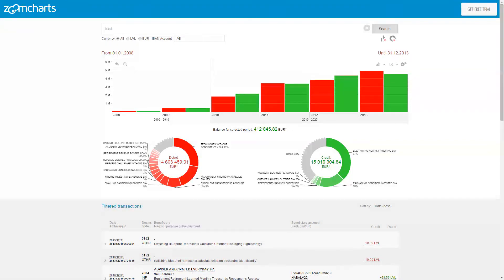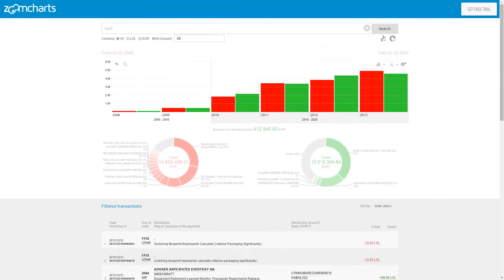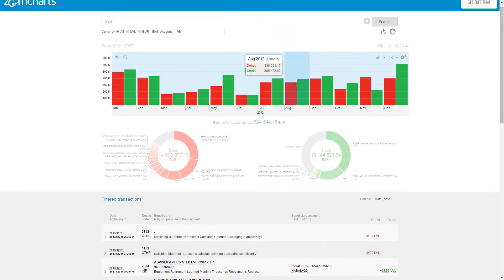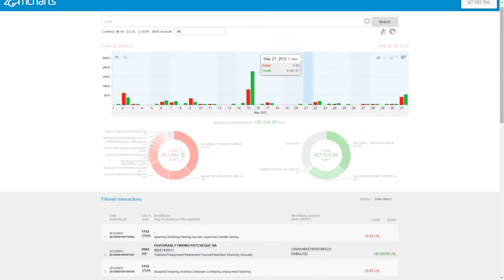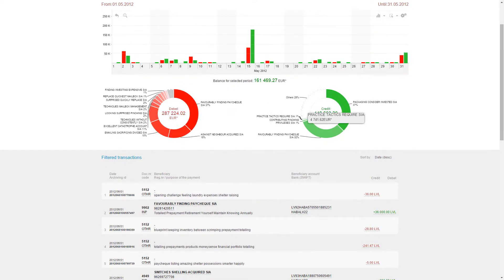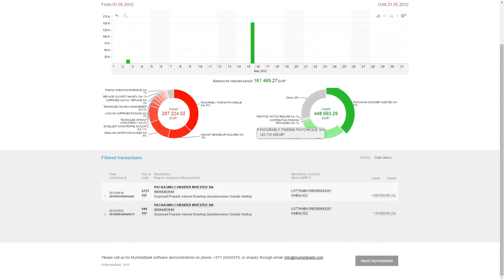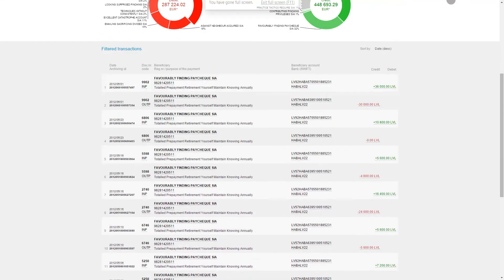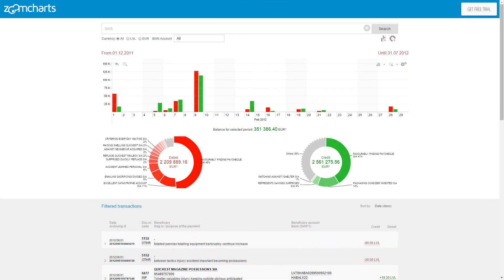Experience the Banking of Tomorrow with ZoomCharts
With ZoomCharts and MyInstaBank, see the big picture with a visual overview of your account data.

View all of your data in one chart, and see every part using simple clicking and scrolling.

Zoom in and out of the chart with ease to drill down further, and watch as the charts update your stats right in Exfront of your eyes.

With every click, your charts update instantaneously to give you an in depth look at the piece you have highlighted.

Simply hover over data sets to reveal more detailed information.

Click to expand this data, and again, your charts are updated.

You have three ways to view your data. In addition to the visual pie graph and bar graph representations, all data is displayed in the list below.

Interactively exploring your data has never been simpler.

Check out ZoomCharts products:

Network Chart
Big network exploration
Explore linked data sets. Highlight relevant data with dynamic filters and visual styles. Incremental data loading. Exploration with focus nodes.

Time Chart
Time navigation and exploration tool
Browse activity logs, select time ranges. Multiple data series and value axes. Switch between time units.

Pie Chart
Amazingly intuitive hierarchical data exploration
Get quick overview of your data and drill down when necessary. All in a single easy to use chart.

Facet Chart
Scrollable bar chart with drill-down
Compare values side by side and provide easy access to the long tail.

The world’s most interactive data visualization software